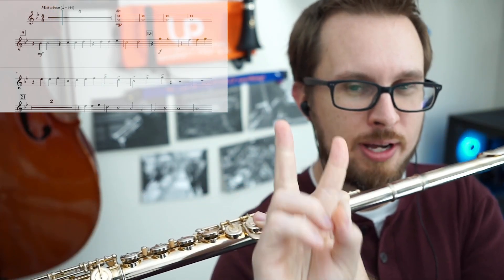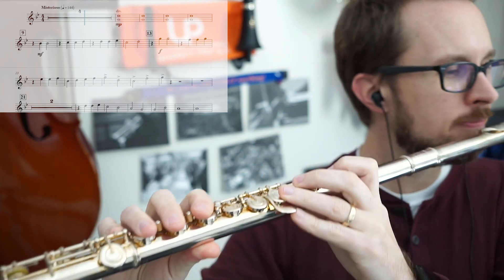Enchantment by Balmages Tutorial for Flute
Did this help you?  Anything you need help with?